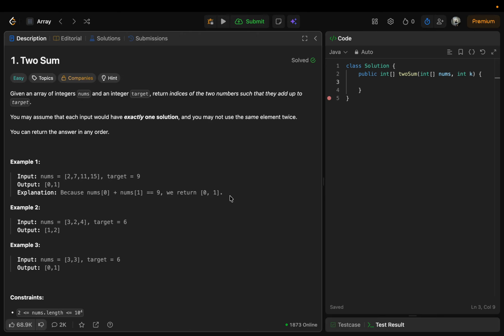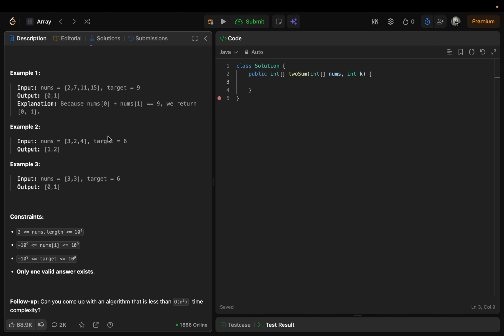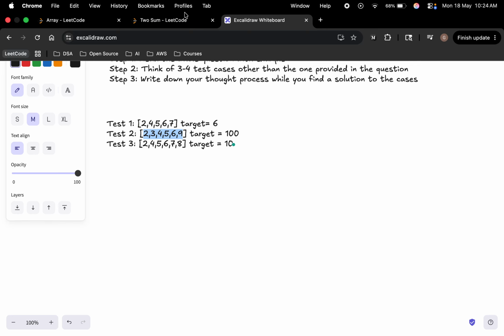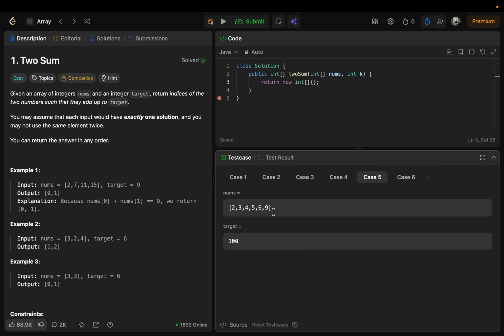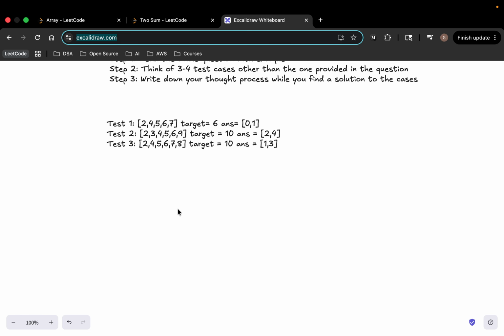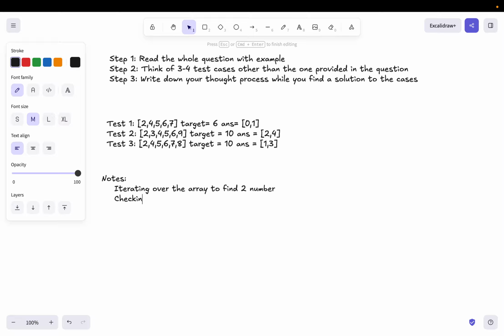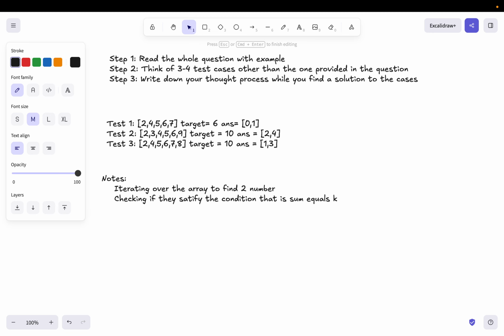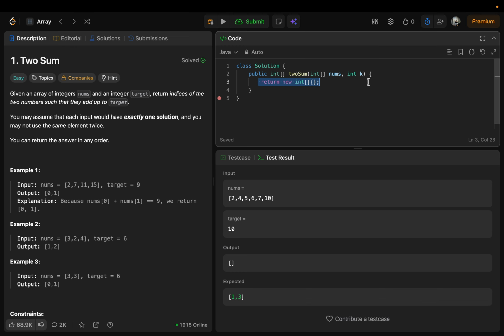LeetCode 1 Two Sum 📈 | Solve in 3 Steps | Explained Trick⚡ (O(n) Solution Explained)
Solve LeetCode 1 - Two Sum in just 3 simple steps🔥

In this video, I break down one of the most asked coding interview questions using an easy O(n) HashMap approach 🧠

Most beginners start with brute force ❌, but once you understand the pattern, solving it becomes super easy 😎

What you'll learn:
✔ Optimal one-pass HashMap solution (O(n))